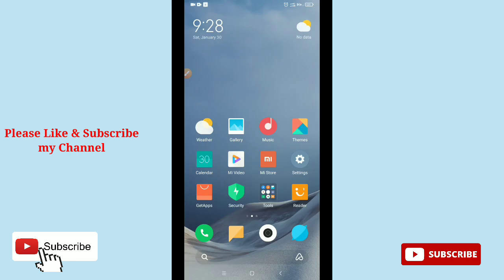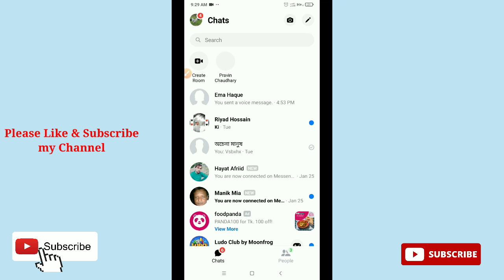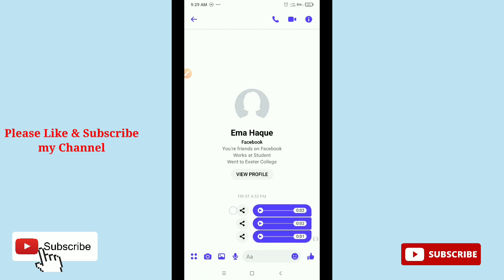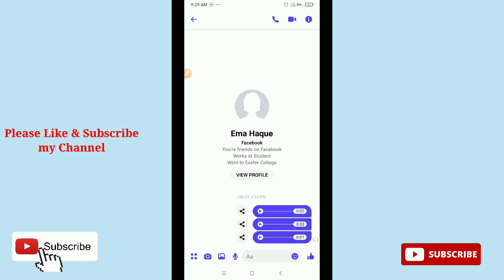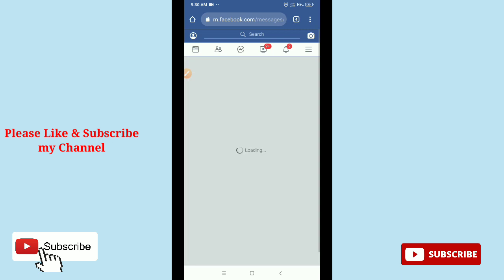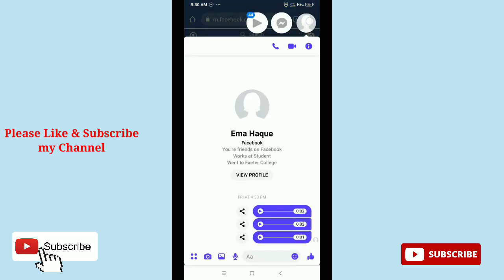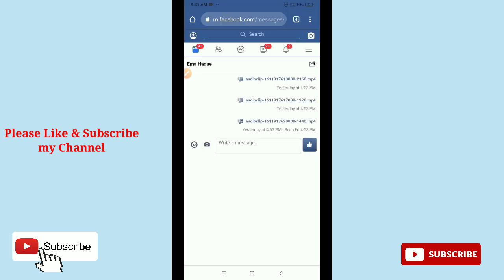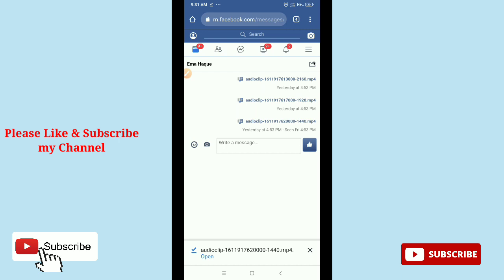How To Download Audio on Facebook Messenger.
In this video i will show you how to download audio on facebook messenger.